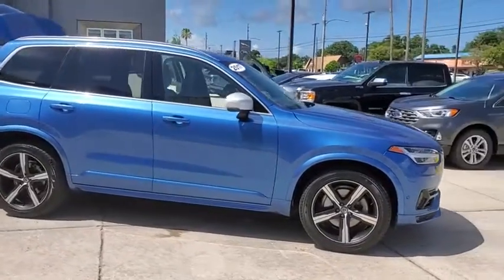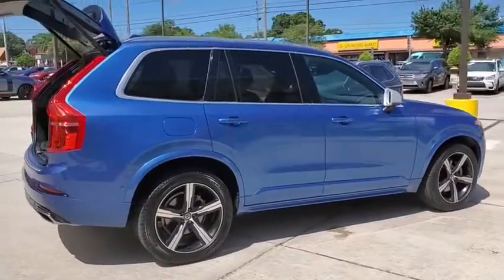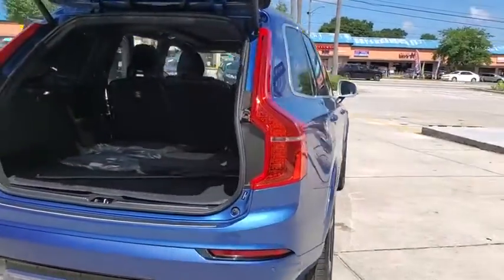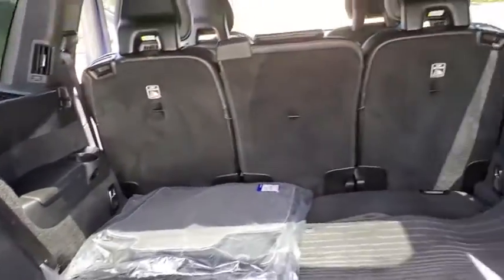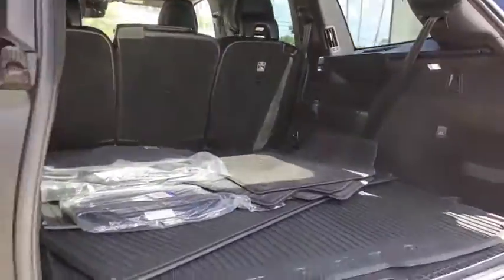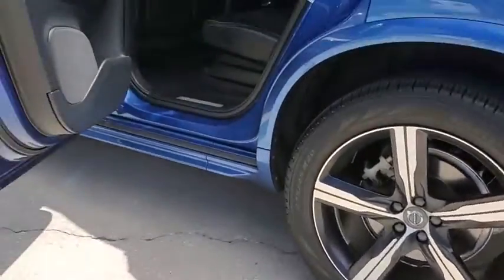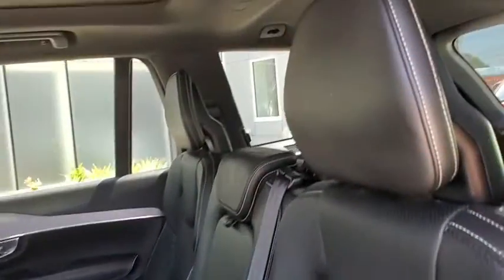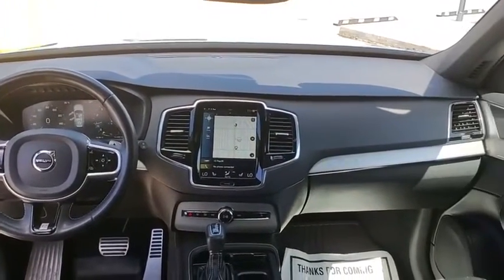2017 Volvo XC90 St. Petersburg, Tampa, Clearwater, Palm Harbor, Largo, FL H1183928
Used 2017 Volvo XC90 available in St. Petersburg, Florida at Crown Volvo Cars. Servicing the Tampa, Clearwater, Palm Harbor, Largo, FL area.
2017 Volvo XC90 T6 R-Design - Stock#: H1183928 - VIN#: YV4A22PM8H1183928

ORIGINAL MSRP $65445!!! POLESTAR UPGRADED! RARE COLOR !! CARFAX One-Owner. Certified. 12V Power Outlet in Cargo Area 360-Degree Surround View Camera 4-Corner Air Suspension w/Four-C Active Chassis Automatically Dimming Exterior Mirrors BLIS Blind Spot Information System Convenience Package Digital Compass Grocery Bag Holder HomeLink Lane Keeping Aid Park Assist Pilot Pilot Assist Driver Assistance System Power Retractable Exterior Mirrors Vision Package Wheels: 20 5-Spoke Tech Matte Grey Diamond Cut.brbrOdometer is 11576 miles below market average!brbrVolvo Certified Pre-Owned Details:brbr  * Vehicle Historybr  * Transferable Warrantybr  * Limited Warranty: 60 Month/Unlimited Mile upgradeable up to 10 years (calculated from the original in-service date & zero miles)br  * 170+ Point Inspectionbr  * Roadside Assistancebr  * Warranty Deductible: $0br  * 1-Year complimentary Volvo On Call app. Remote climate control locks fuel maintenance & driving journal. Vehicle History Report with Buyback Guarantee. Includes Trip Interruption ReimbursementbrbrbrAwards:br  * 2017 IIHS Top Safety Pick   * 2017 KBB.com 10 Best Luxury SUVsbrbrAll prices plus sales tax tag and titling and dealer service fee of $799.95 which represents cost and profits to the selling dealer for items such as cleaning inspecting adjusting new vehicles and preparing documents related to the sale.